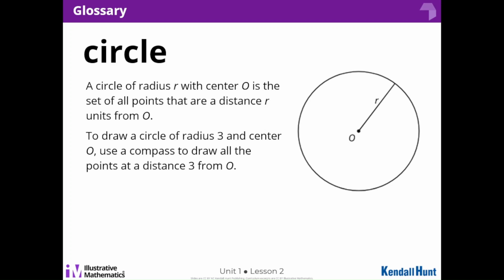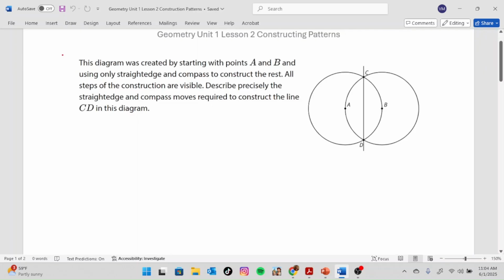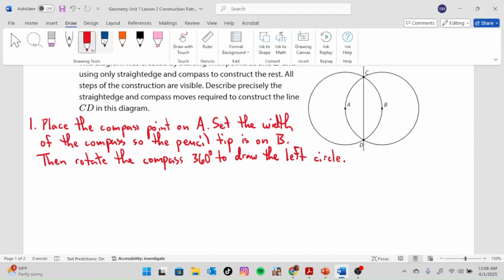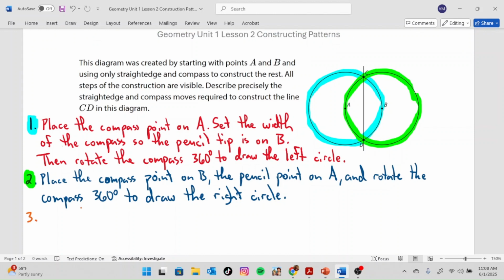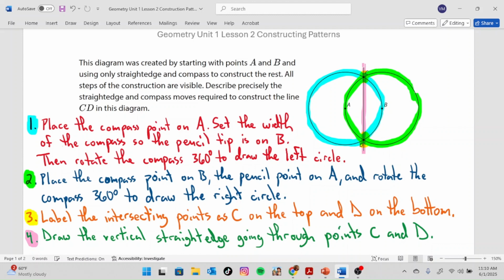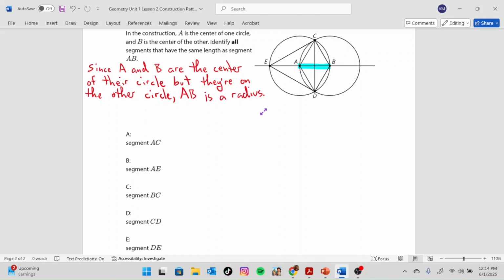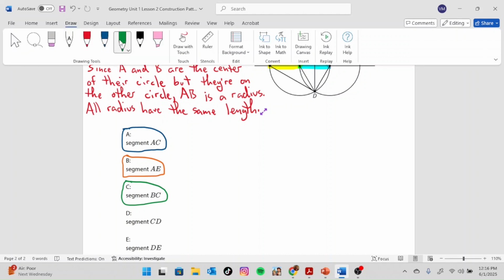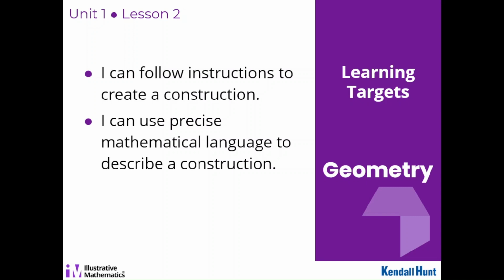Geometry Unit 1 Lesson 2 Constructing Patterns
You can book one-on-one tutoring sessions on the following websites:
I can follow instructions to create a construction.
I can use precise mathematical language to describe a construction.